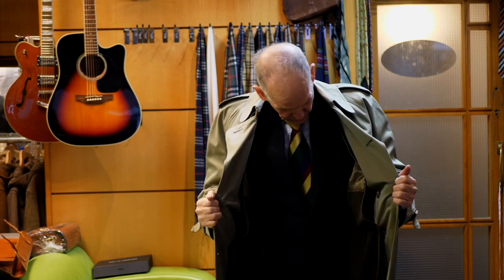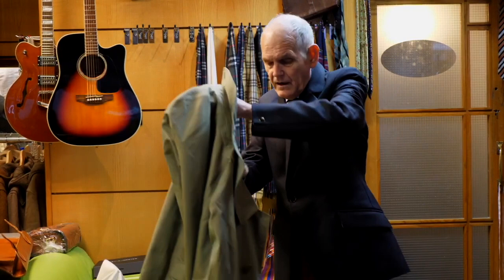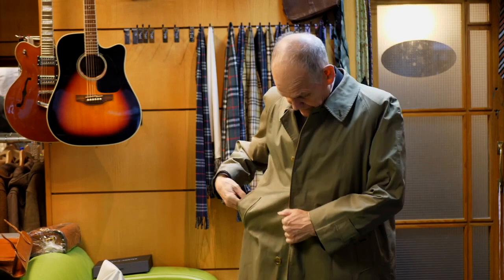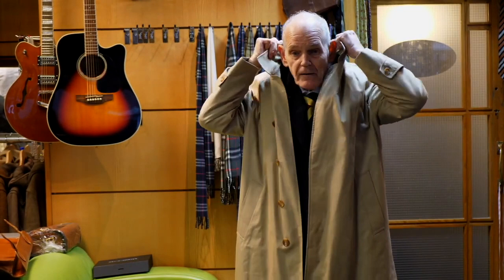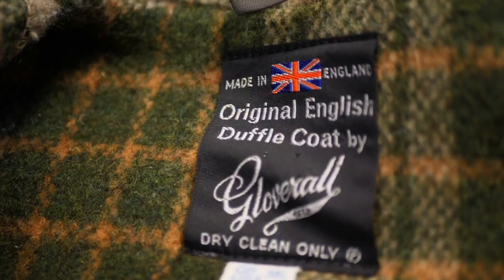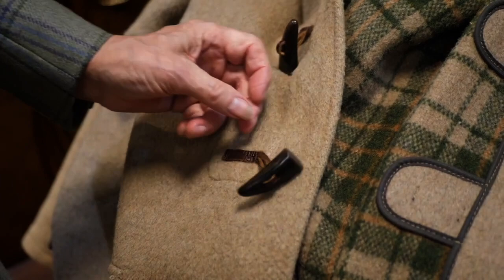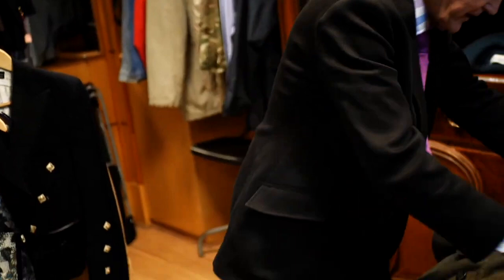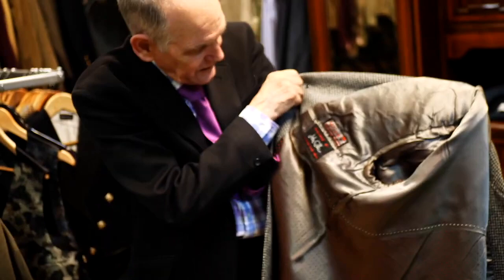David Saxby Talking about Different types coat - Trench - Duffle - Car Coat A Compilation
This video is a compilation of videos talking about different types of coat.